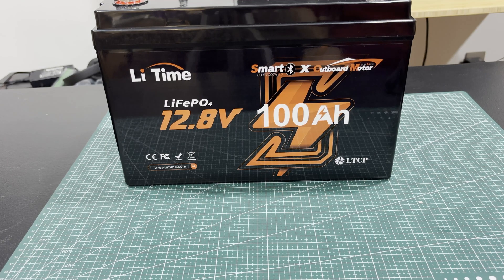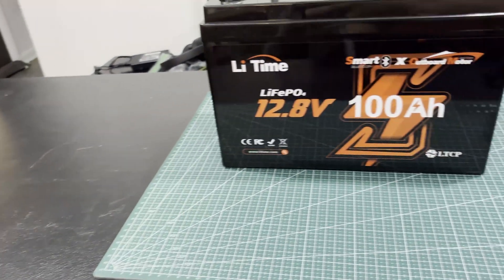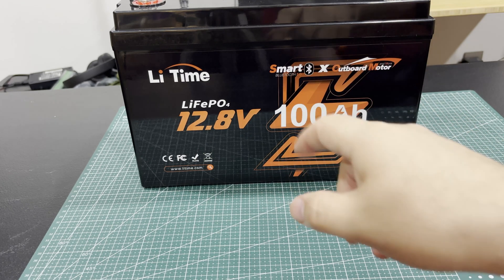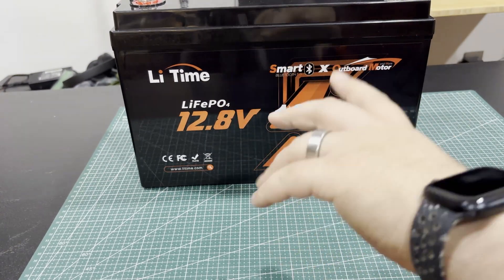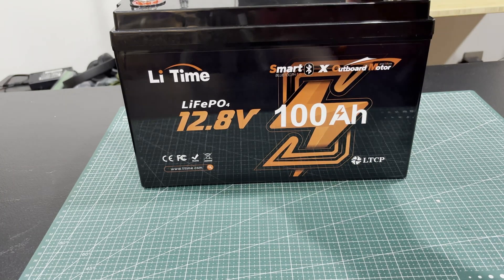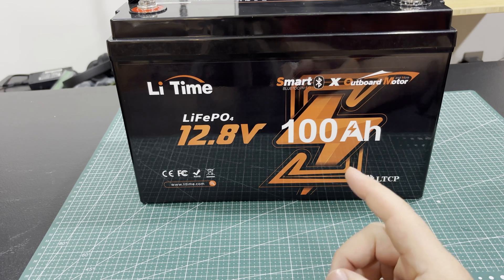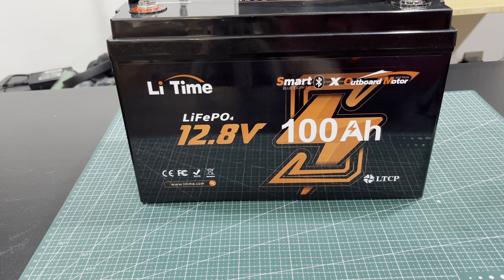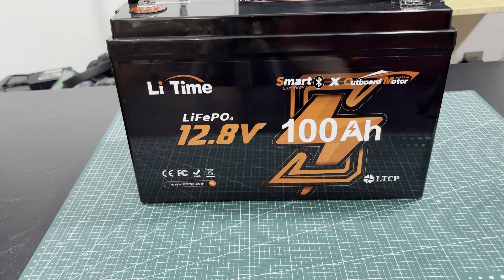LiTime 12V 100Ah Lithium Battery Review - Did It Exceed Its Capacity?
Save 6% with code: RM6

Join me as I test and review the LiTime 12V 100Ah Lithium Marine Battery for electric outboard motors. This compact powerhouse claims to be the best electric boat battery on the market, and I put it through its paces to see if it lives up to the hype. I even tested it over the listed capacity—and spoiler alert—it exceeded my expectations. Find out if this battery is worth upgrading your current setup, especially for electric boating, RVs, and off-grid applications.

Specs include a 500A surge capacity, Bluetooth 5.0 monitoring, IP65 waterproof casing, and 4000+ cycles at 100% depth of discharge. Let’s dive in and see if this lithium battery is the perfect replacement for those heavy lead-acid units. 🔋